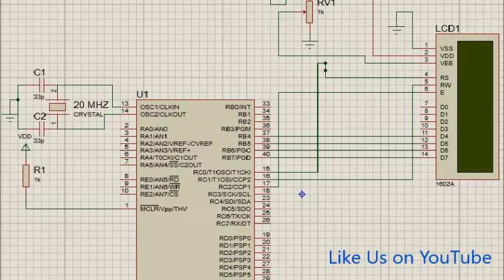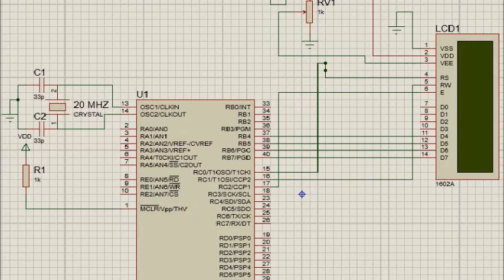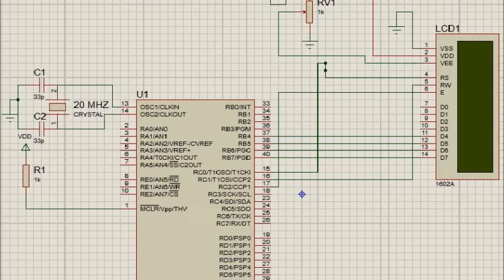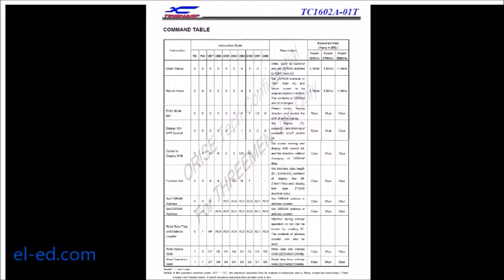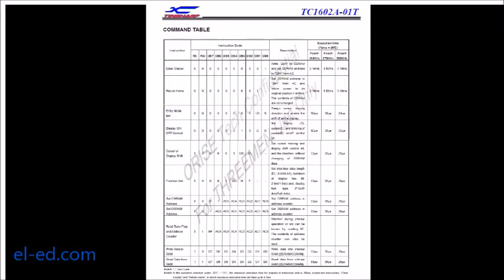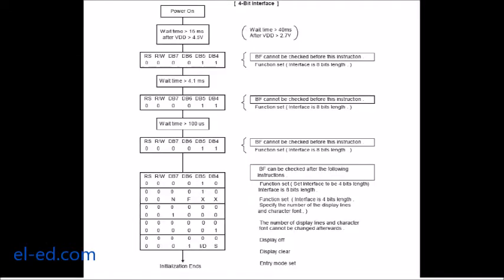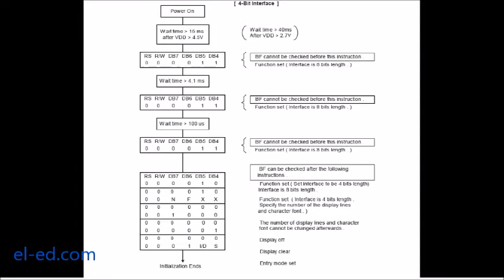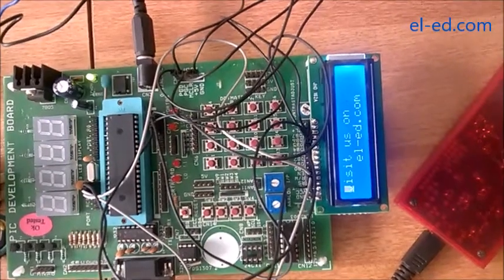Interfacing LCD in 4 bit mode with PIC 16F877A Microcontroller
Explains the steps needed to interface 1602 lcd(16 characters and 2 lines) with pic 16f877a microcontroller in 4 bit mode.